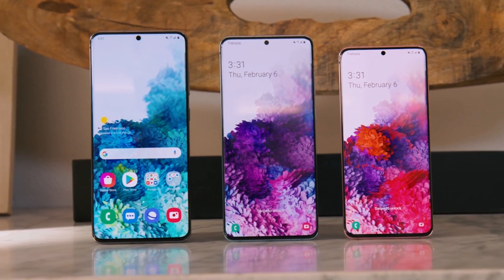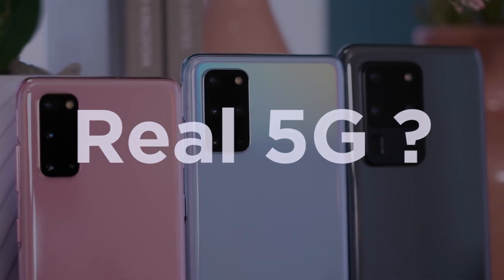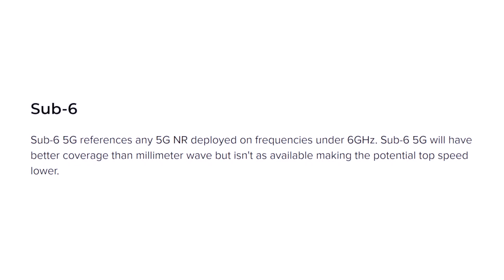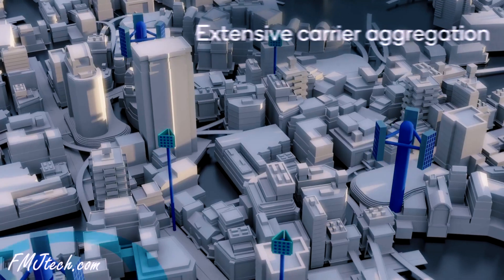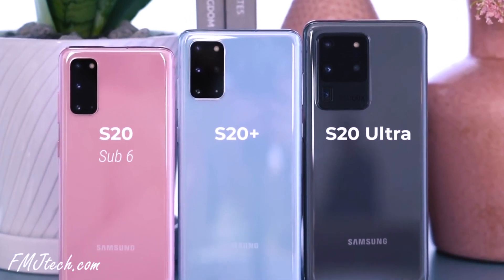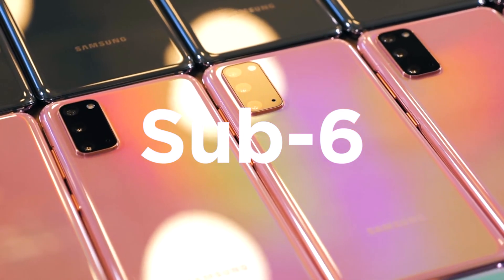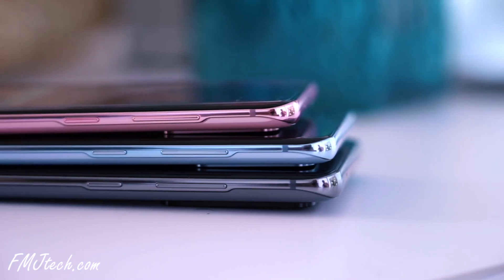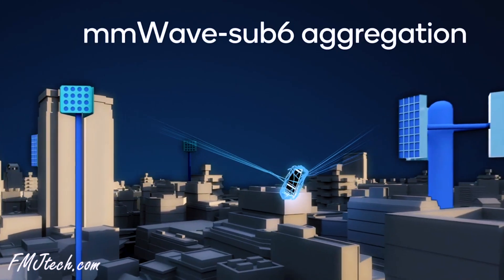Does Samsung Galaxy S20 Series have REAL 5G ?!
Forget the differences in screen and battery size, and setting aside the camera capability, the biggest difference between the Samsung Galaxy S20, S20 Plus, S20 Ultra and the rest of the line-up is the phone's 5G connectivity. All three variants of the Galaxy S20 series have the components to connect the 5G network. However, not all 5G networks are created equal. There are two types called mmWave 5G and Sub-6 5G. Let me summarize the differences.

GOOD NEWS ;

or

If you are still reading, comment "APPLE".  :)